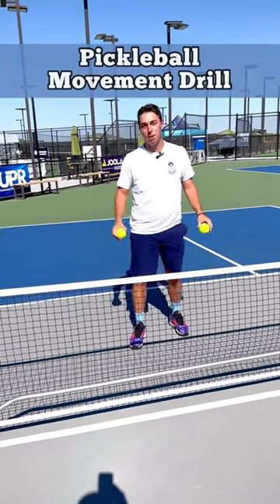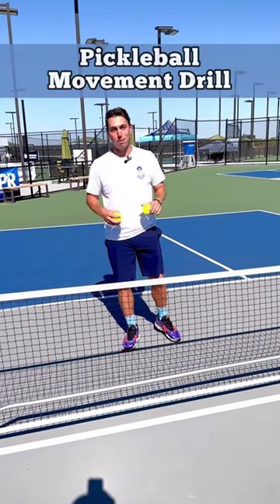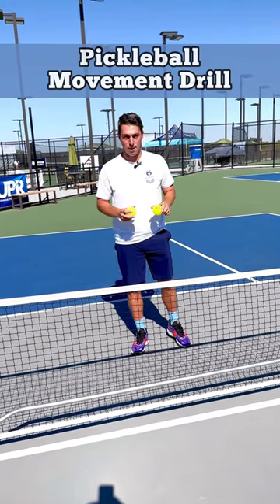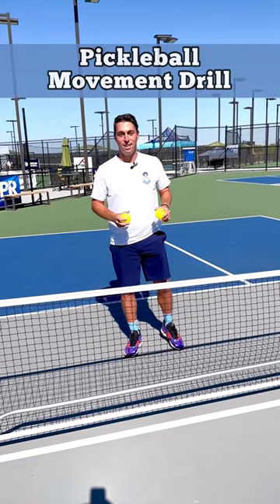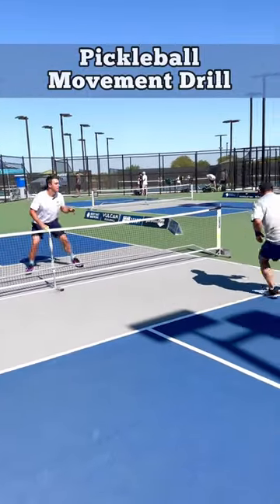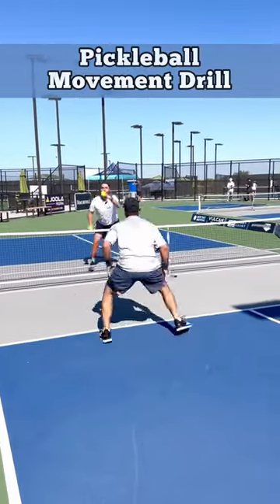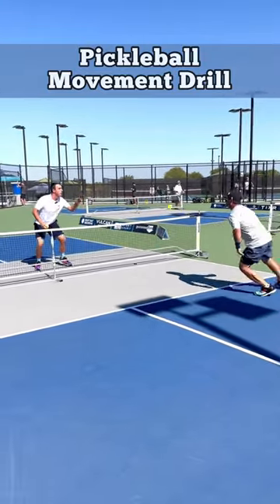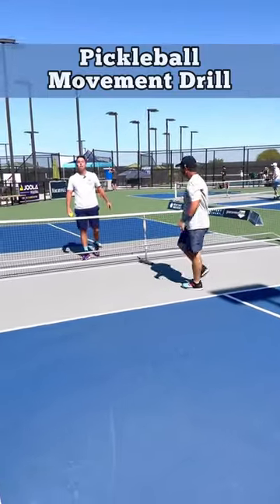Pickleball movement drill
Pickleball McNasty shows us a super easy but effective pickleball movement drill. This can be used for fitness or as a great warm up pre-match, as it helps get the brain and feet synced together. 👣 🧠

DID YOU KNOW that The Kitchen is the LARGEST Pickleball community in the world? 🌎